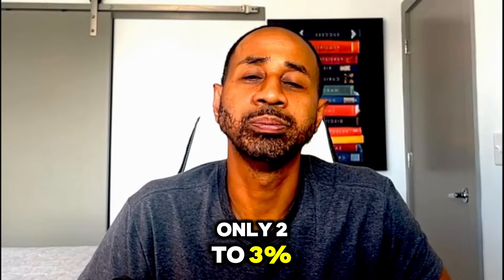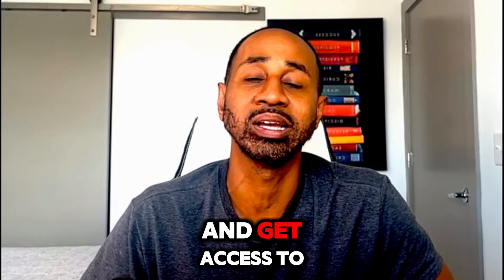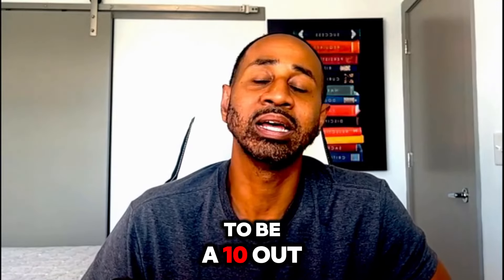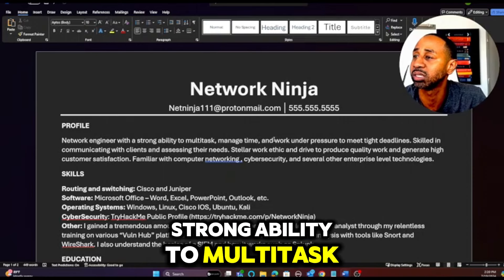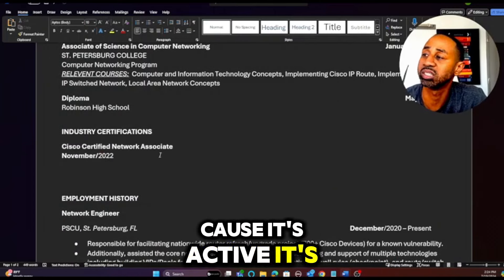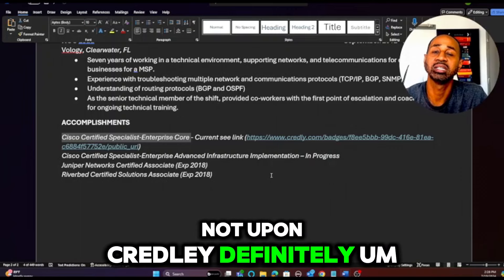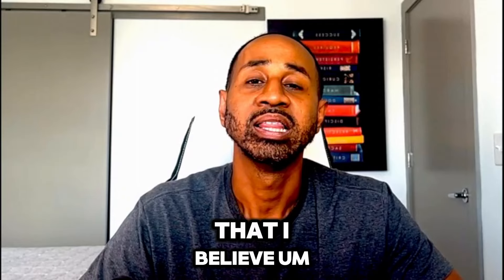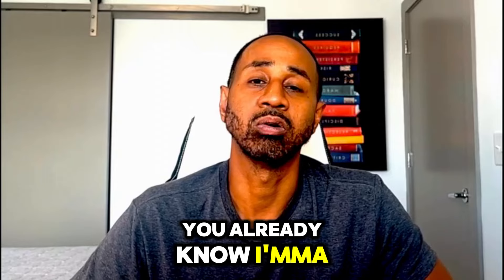The Fatal Resume Mistakes That Keep You From Networking Success!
Ever wonder what a network engineer's resume looks like? Well check out this video!!

00:00 - 02:45 Intro

02:45 - 04:21 Network and Configuration

04:21 - 06:31 Network Monitoring

06:31 - 09:00 Network Security

09:00 - 18:38 Resume Review

18:38 - 21:19 Resume vs Job Description

21:19 - 25:21 - Outro